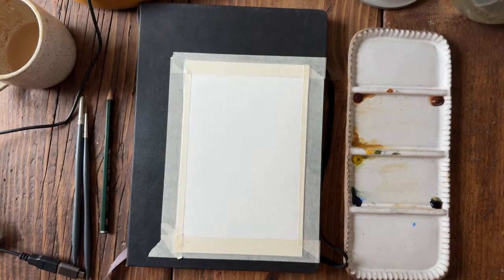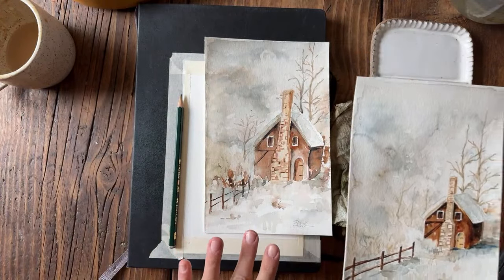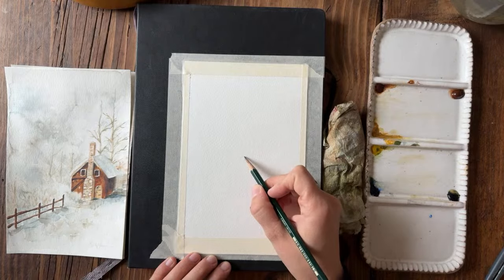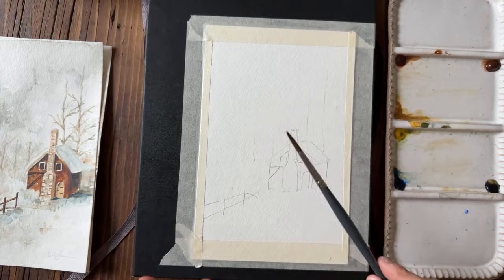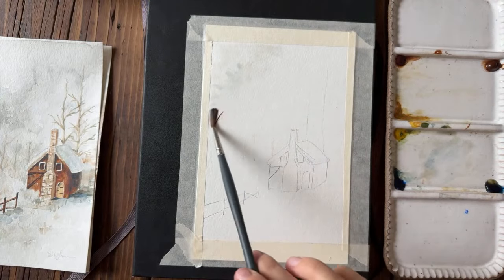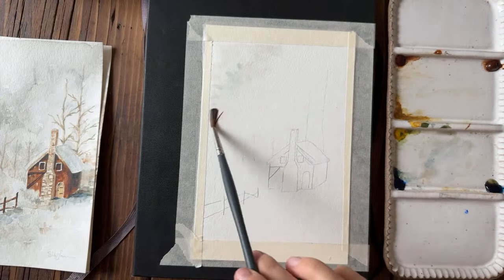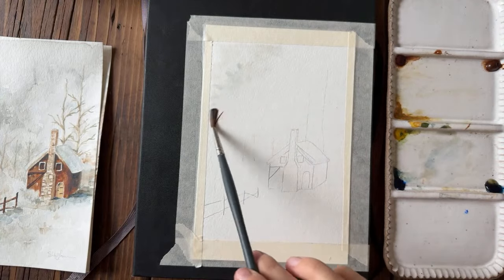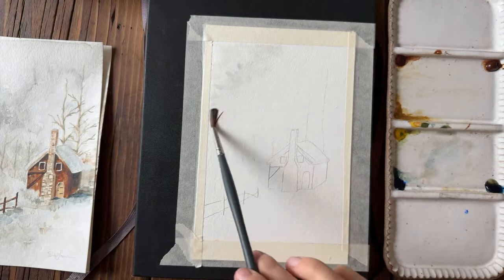Watercolor Winter Cottage LIVE Tutorial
Enjoy this super fun and cozy winter cottage scene in Watercolor!

✨List of my FAV Supplies✨
(for beginners or intermediate painters!)

Elle Puckett

Canon m50